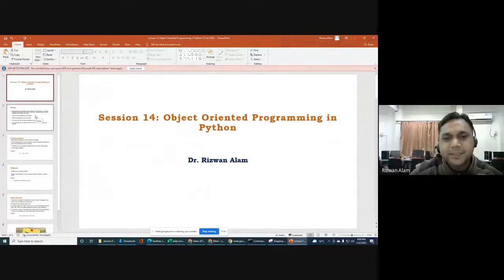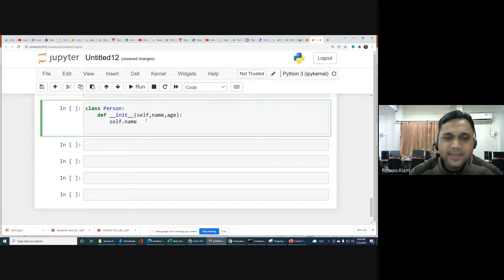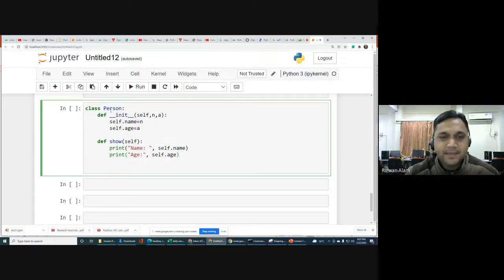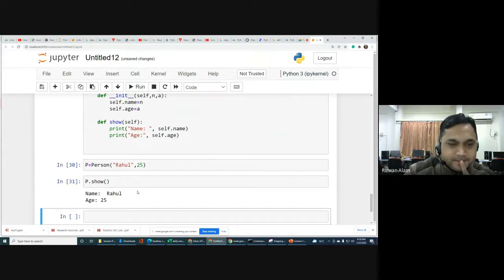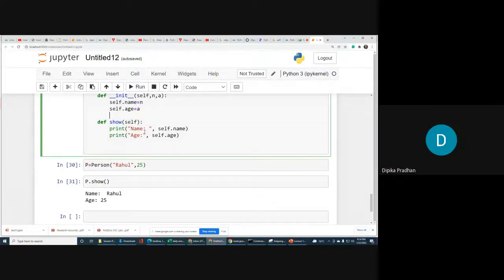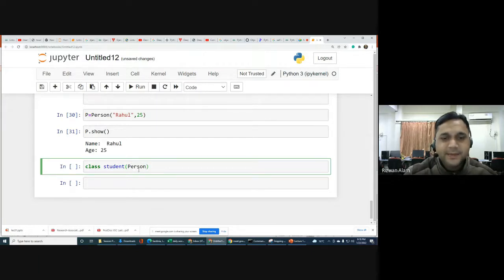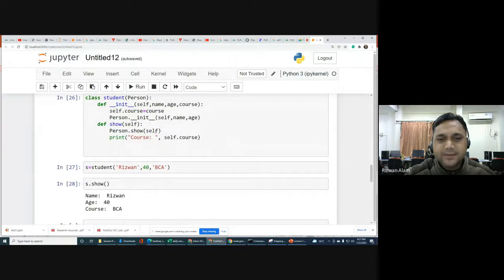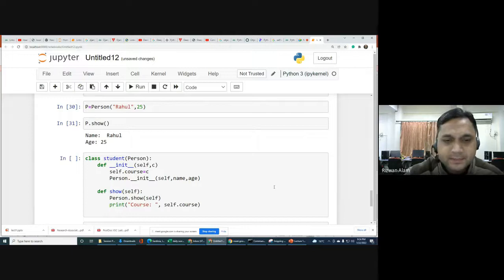Hands-on Python Programming- Session 14 || By Dr. Rizwan Alam || Classes and Objects in Python Prog.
In this video, Dr. Rizwan Alam discussed Classes, Objects, and Inheritance in Python Programming.

Correction in Code: In the init method of class student-(self,n,a,c) in place of (self,c)
Correct Code is as follows:
class student(Person):
     def __init__(self,n,a,c):